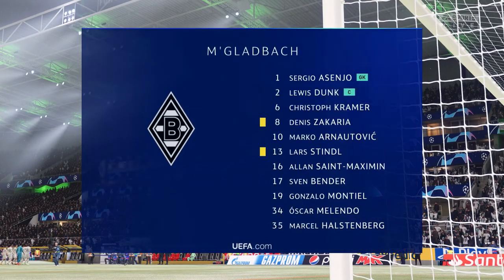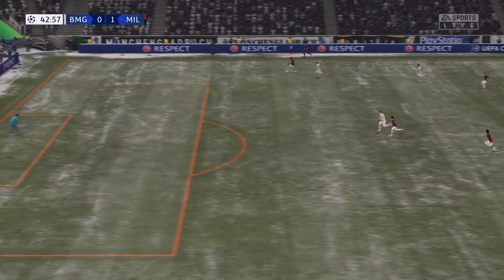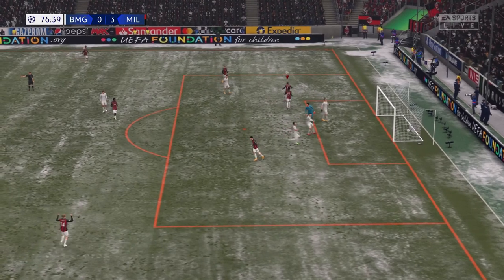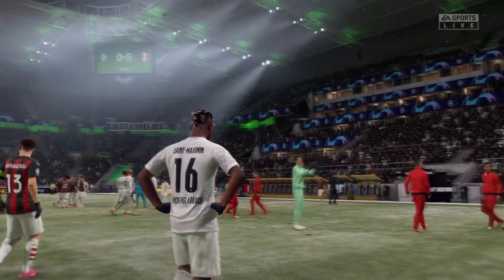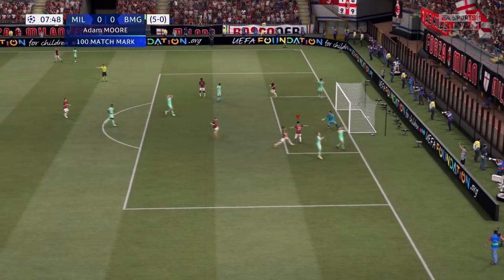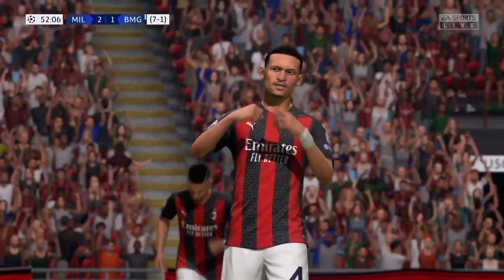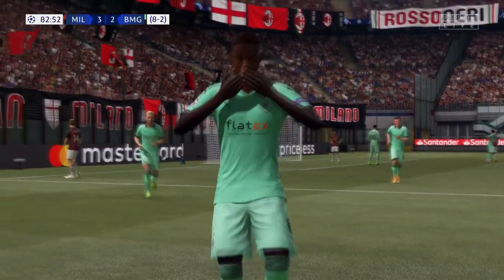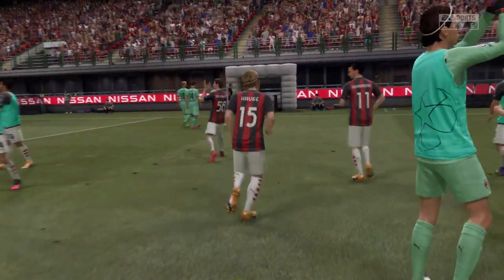FIFA 21 | AC Milan v Borussia Monchengladbach (8 - 3 Agg.) | UEFA Champions League Round of 16 21/22